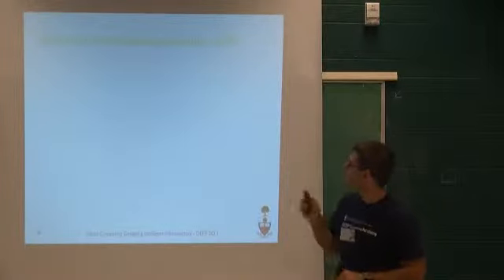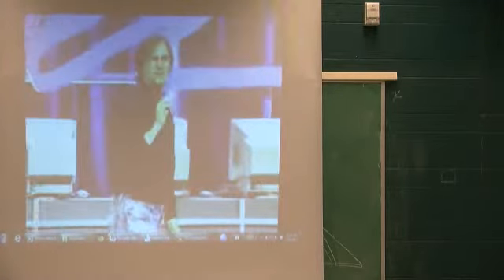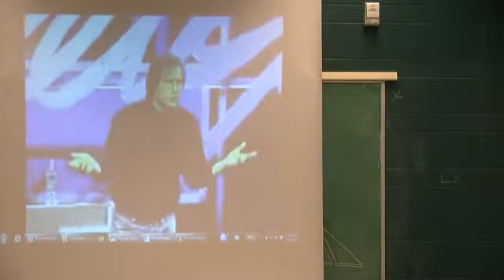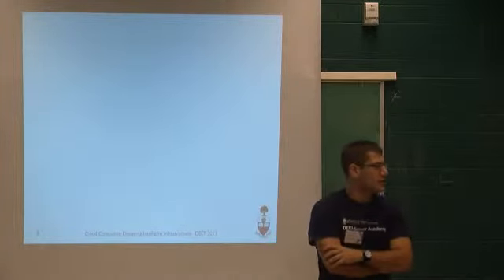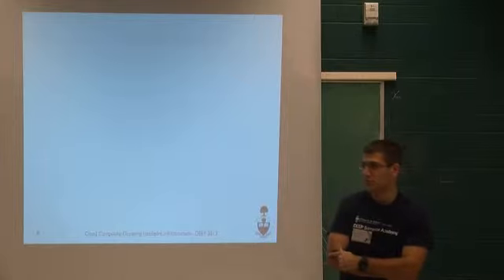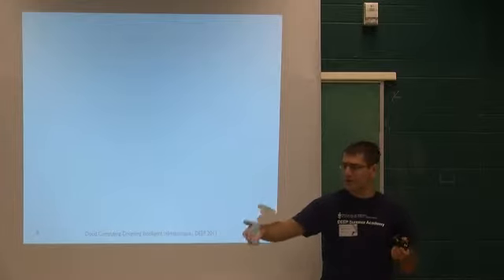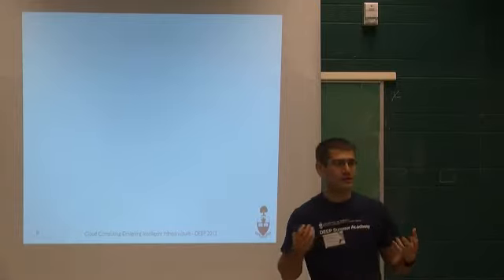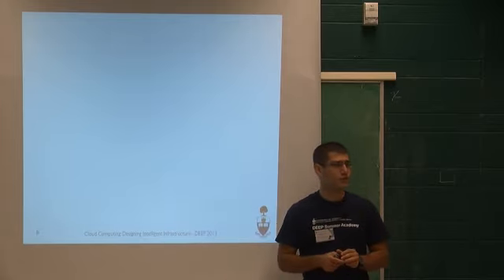Day 1(3) - Prospects of Cloud Computing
The "Steve Jobs about cloud computing in 1997" video is shown and discussed in the classroom.